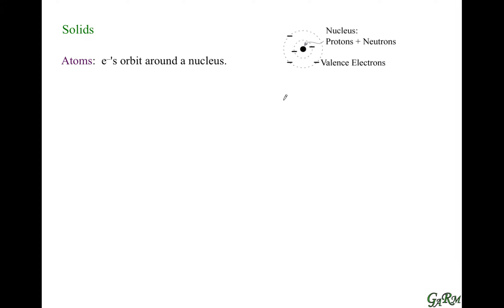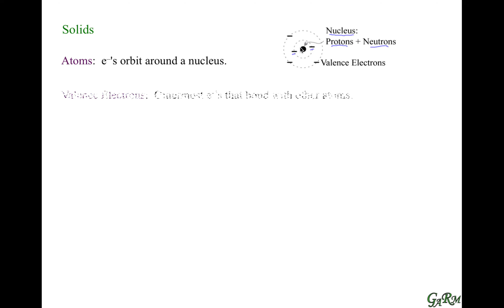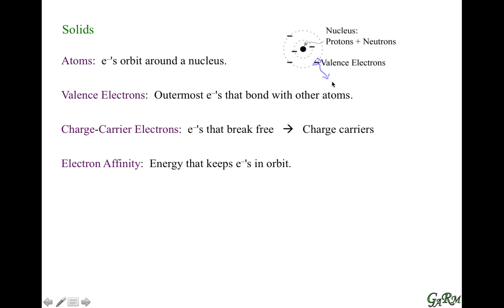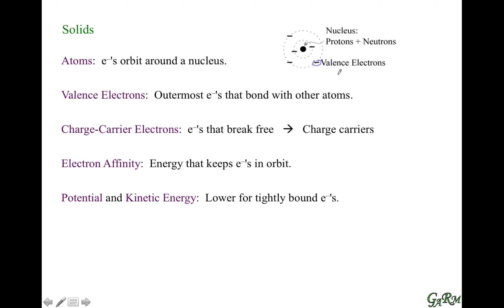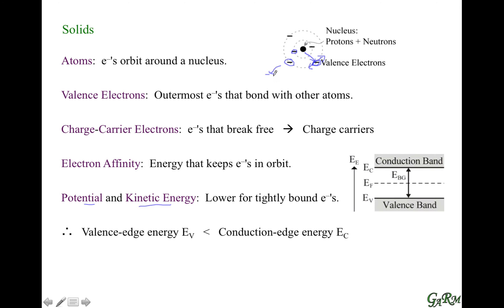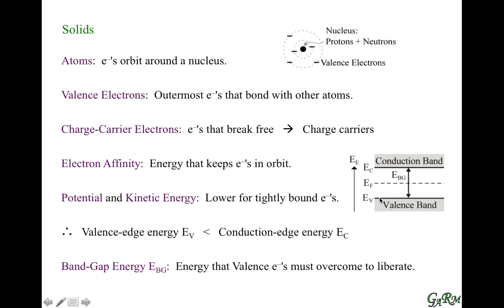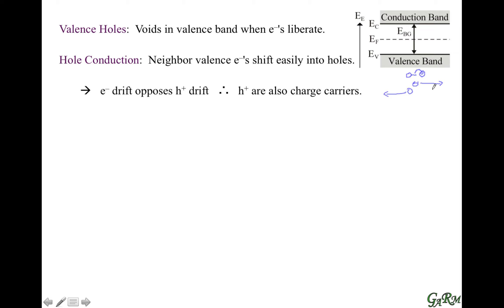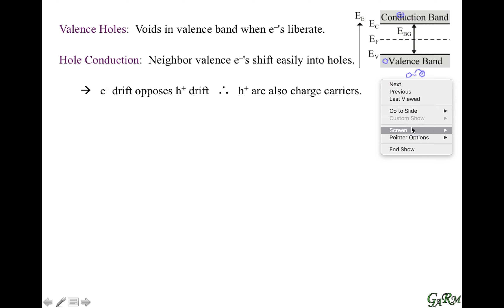D1. Energy-Band Diagram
Introduction of solids & how energy-band diagrams describe them.

Next Module: D2. Semiconductors